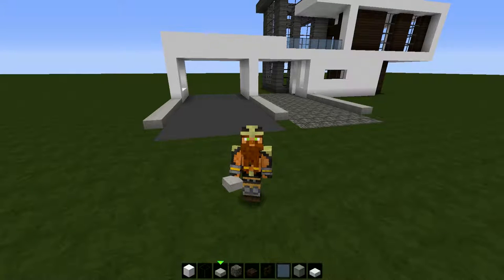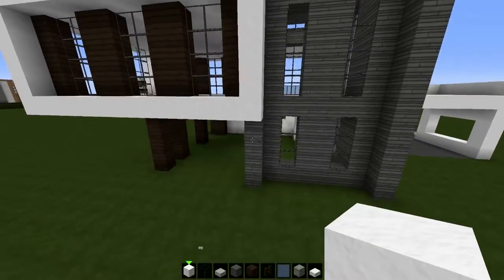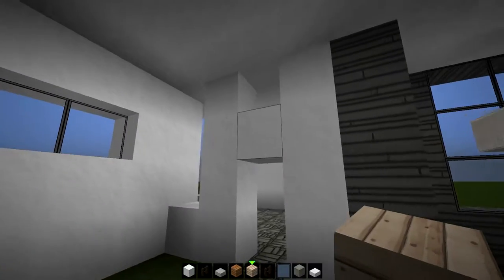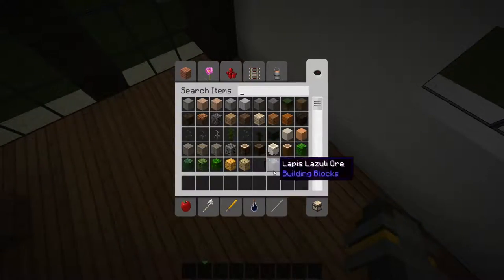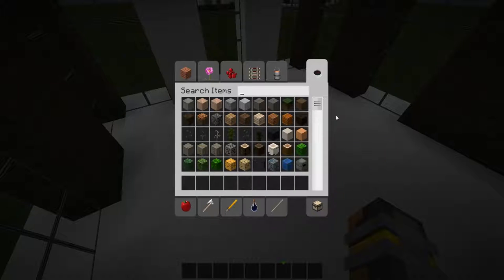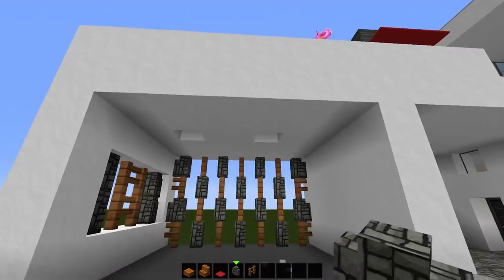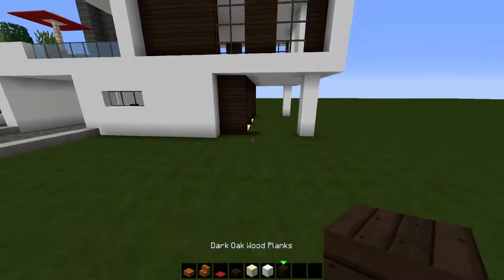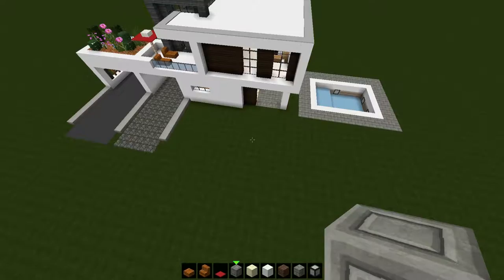MODERN HOUSE LET'S BUILD Part 2 | Minecraft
The viking brings you part 2 of the simple modern house let's build! Hope you have enjoyed this first let's build!

If you have any comments or questions, please ask them below in the comments. Let me know what you want to see next, or if you have other great ideas you want to see me record.

Check Tobu out!